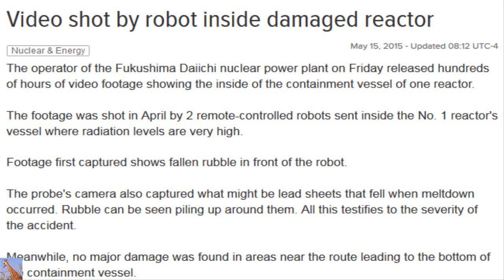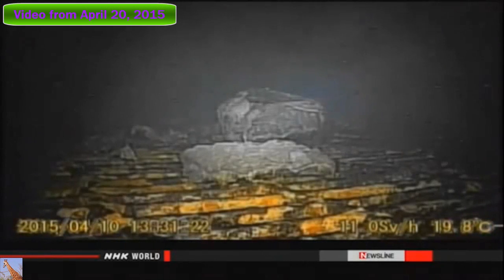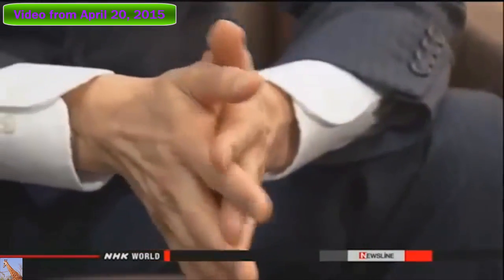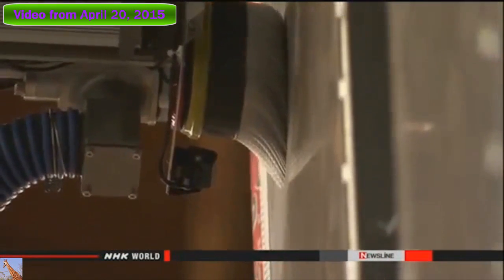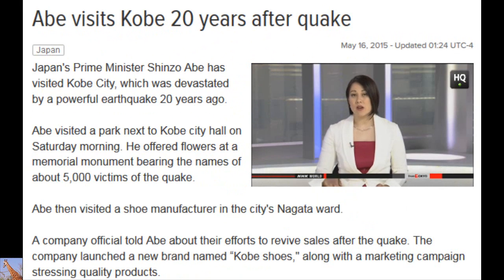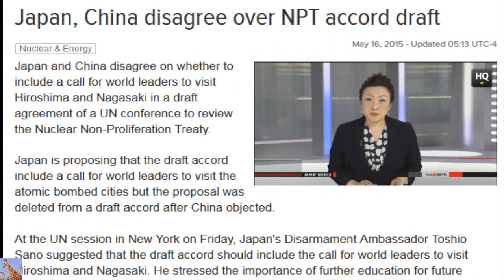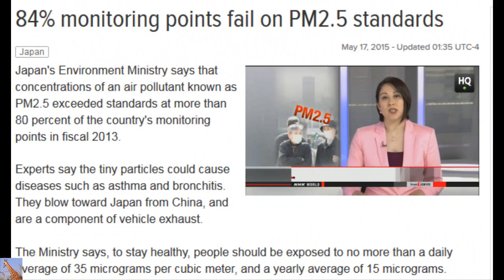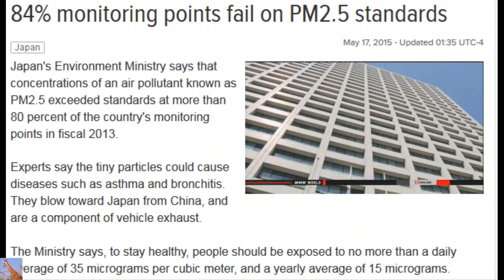Fukushima R2 Heats, Robot Videos, Volcano Active Update 5/17/15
Supposedly: Hundreds of Hours of Video shot by Robot in Reactor 1 released by TEPCO, but we'll review the May 20th 2015 press release about said broken crippled stuck robots...
A thermometer of Reactor 2 indicates 89℃ / Reaching 100℃ in 4.7 days at this rate
    [Video] Still 4.8 μSv/h measured in a park of Fukushima city

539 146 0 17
by Mochizuki , May 15, 2015
Following up this article.. Thermometer of Reactor 2 indicates rapid increase in temperature again / 79℃ on 5/10/2015 [URL]
The temperature indicated by the thermometer is still rising at 2.3 ℃ per day in Reactor 2.
From the end of April to mid May, the temperature indicated increased by 35℃, which has been in the constant increasing trend.
At 23:00 of 5/14/2015, it reached nearly 89℃. If it keeps increasing at this rate, it would reach 100 ℃ in 4.7 days.
The latest parameter shows a slight decrease lasting for 6 hours. It is not known what is occurring inside of PCV (Primary Containment Vessel) of Reactor 2 but Tepco has not made any announcement on this.
Note location of Mt. Hakone in relation to the other nuclear power plants in Japan.

[Video] Volcanic earthquake occurred 471 times in Mt. Hakone on 5/15/2015 / “Roaring sound like jet plane”

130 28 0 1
by Mochizuki , May 16, 2015

Following up this article.. [Video] Neighborhood of Mt. Hakone reports they hear explosive sound and see blue flash [URL]

According to Japan Meteorological Agency, volcanic earthquake happened 471 times in Mt. Hakone on 5/15/2015.

They are still holding the warning level at “2”, and announce there is no abnormality other than the splashing steam in the north of the crater, however this is only observed by a distant view camera.

The daily number of volcanic earthquake started increasing on 5/13/2015 and reached 471 on 5/15/2015. Perceptible quakes also happened 5 times during the day.

On 5/16/2015, it already happened 102 times by 15:00.

Japan Meteorological Agency is to update the volcanic state at 16:00 of 5/17/2015 (JST) again.

Visitors report about the roaring sound like jet plane from near the crater. [Video]

Itaka Nuclear Reactor to "Effectively Clear NRA Screening" for restart  (Just South of Mt. Hanoke)
Abe visits Kobe 20 years after the last BIG earthquake... "learning"? (cough cough)
Japan, China disagree over NPT accord draft
and since pollution and air go hand in hand, let's talk about this: